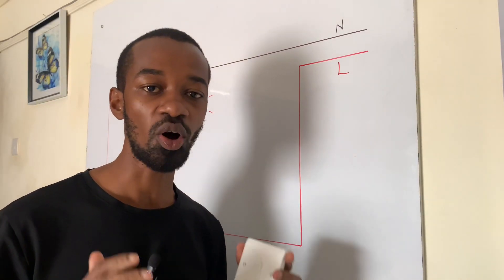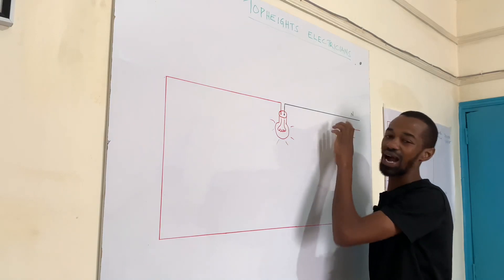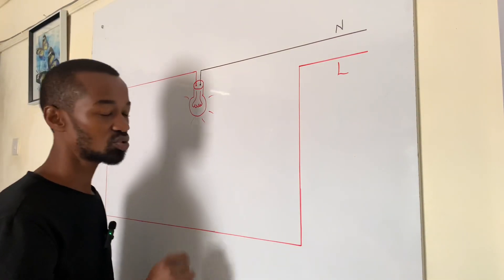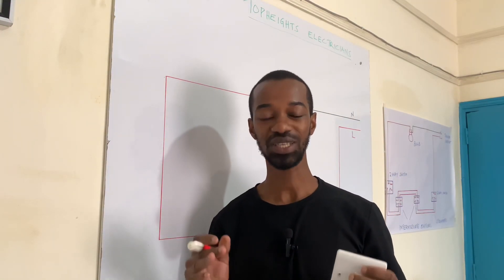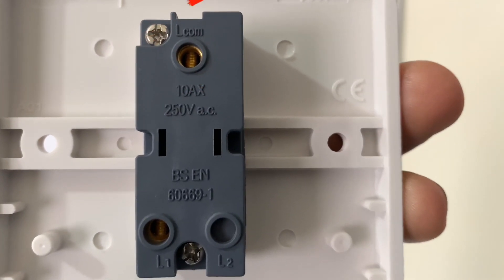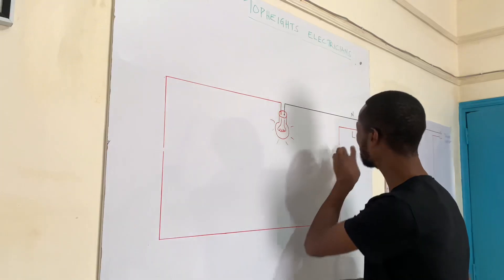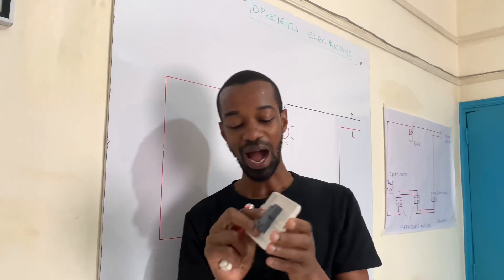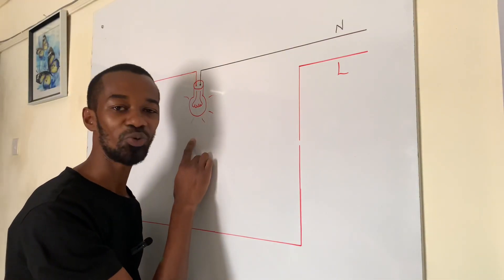How A Switch Turns ON|OFF A Bulb (Simple Steps!)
Welcome to our DIY demonstration where we'll uncover the fascinating magic behind how a simple switch can control the glow of a bulb! If you've ever wondered about the basic principles of electrical circuits, this video is for you.

In this step-by-step guide, we'll show you how to set up a basic circuit using common household items. You'll learn the essential components involved, including a switch, wires, and a light bulb. Our easy-to-follow instructions make it suitable for both beginners and those looking for a quick refresher.

Here's a sneak peek of what you'll discover in this video:

Components of a Basic Circuit: We'll introduce you to the key components that make up an electrical circuit. You'll gain an understanding of the roles played by the switch and the bulb in this setup.

Wiring the Circuit: You'll see how wires are used to complete the circuit and allow the flow of electricity.

The Role of the Switch: One of the highlights of this demonstration is the switch. You'll learn how it acts as a gateway, controlling the flow of electricity to the bulb. We'll explain the concept of an open and closed circuit.

Bulb Illumination: As you flip the switch, you'll witness the magic happen. The bulb will light up, demonstrating how a closed circuit allows electricity to flow and illuminate the bulb.

By the end of this demonstration, you'll have a clear grasp of how switches operate bulbs in a circuit.